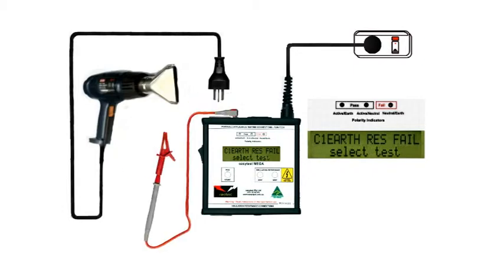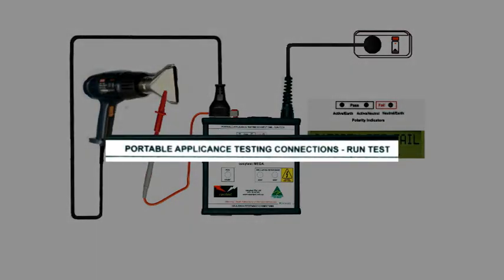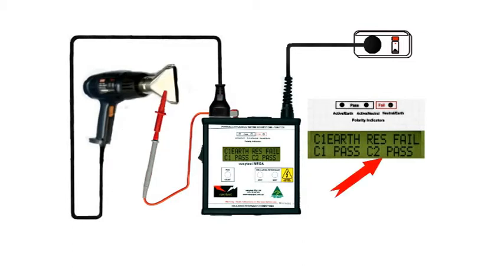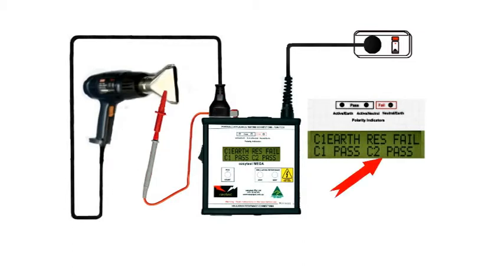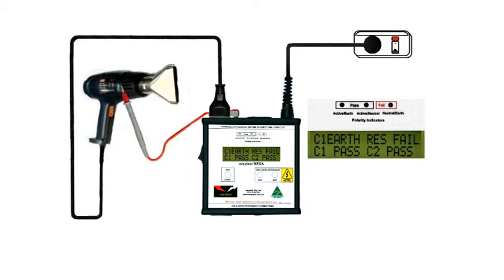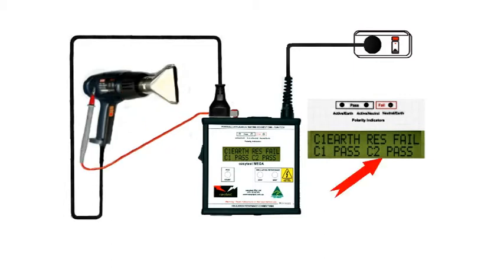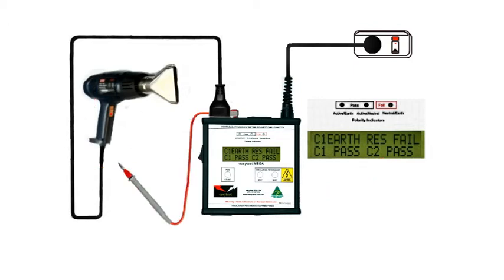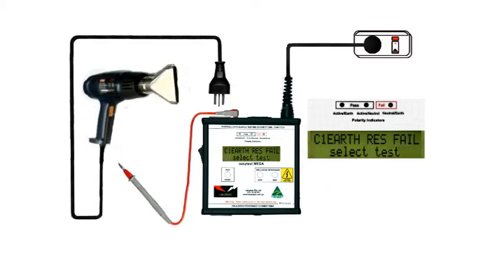easytest MEGA testing Class 2 appliance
The easytest MEGA can test a double insulated, class 2, appliance.
See how to test class 2 appliances using the easytest MEGA to see whether the appliance has a possible leakage current, or if the appliance passes the Australian standards.